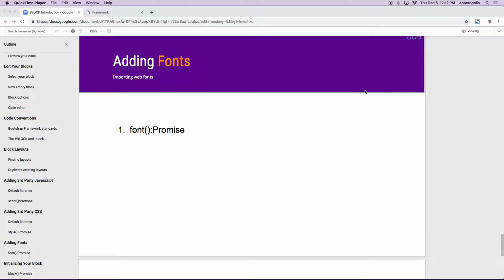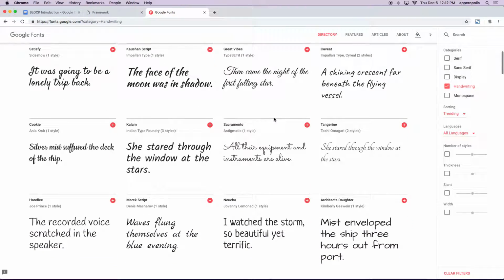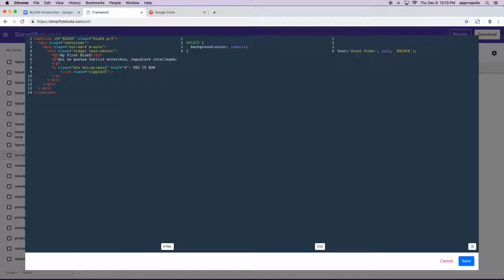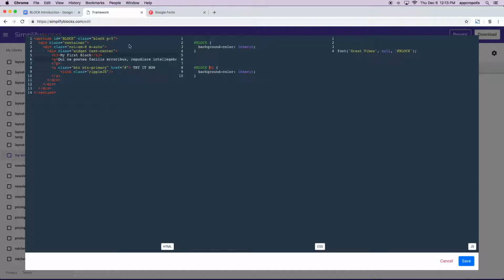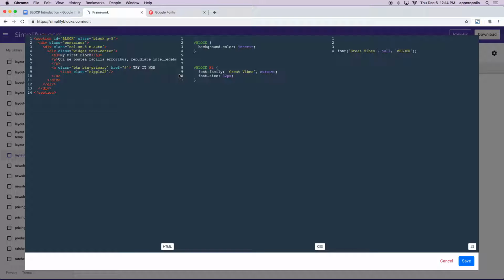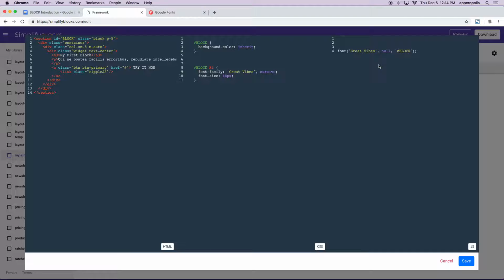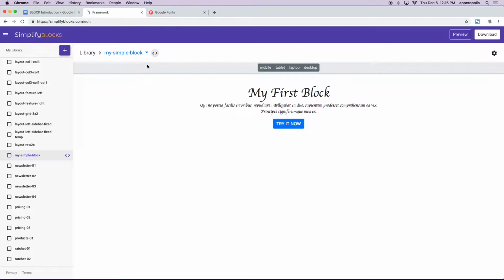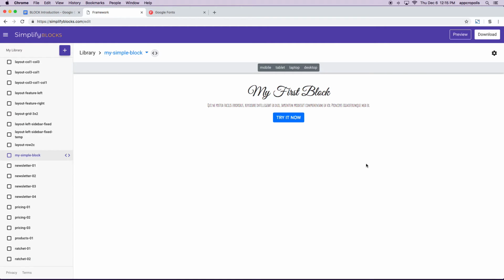009 simplifyblocks font